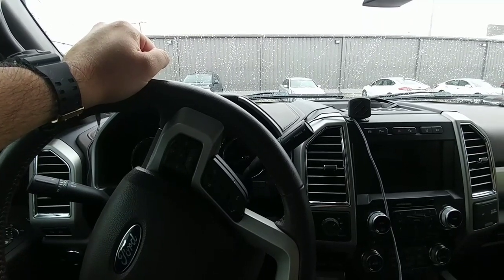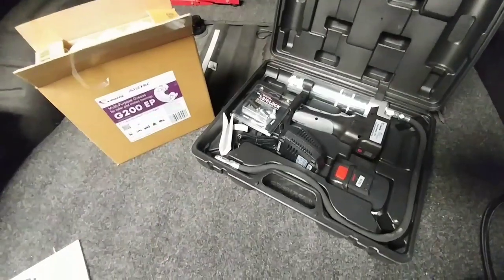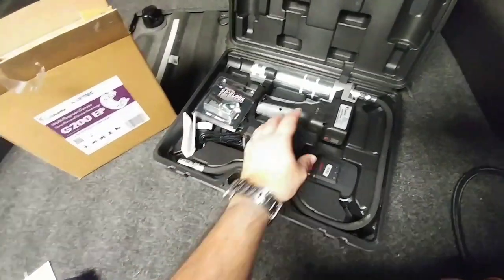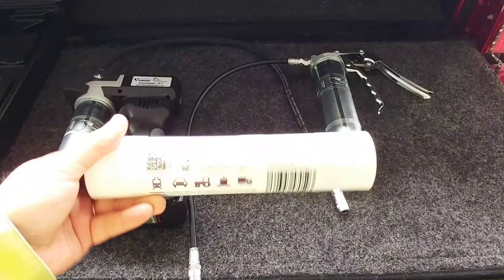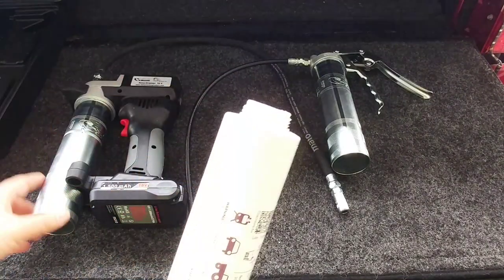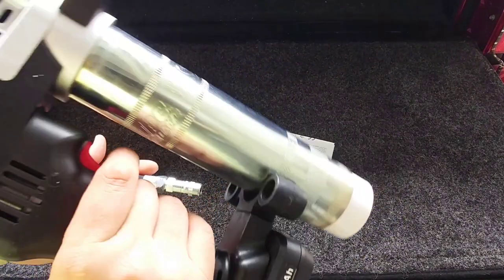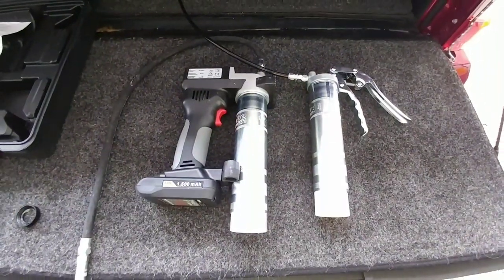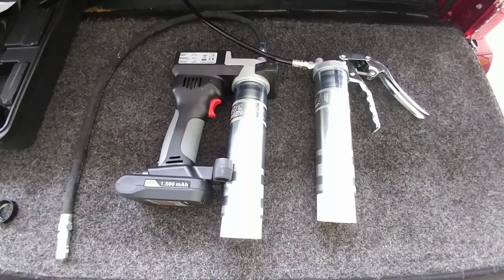RV Maintenance made cleaner, quicker and easier! Lube Shuttle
RV Accessories:
9 Ft VHB Double Sided Foam Adhesive Tape
3.2" 100lb Round Magnet